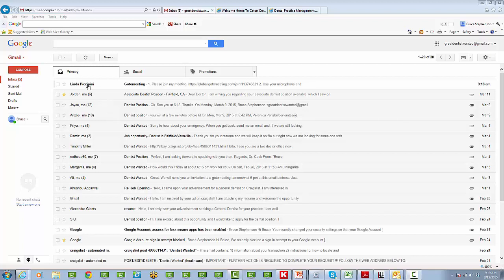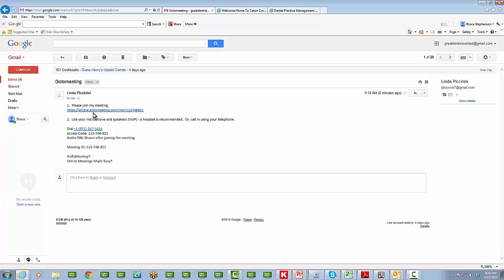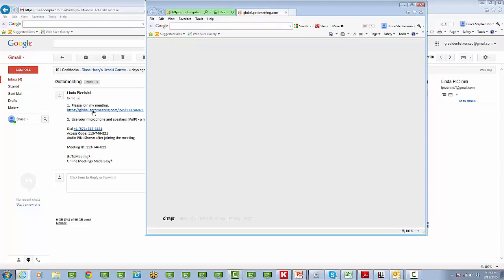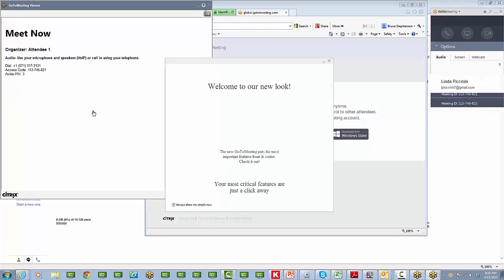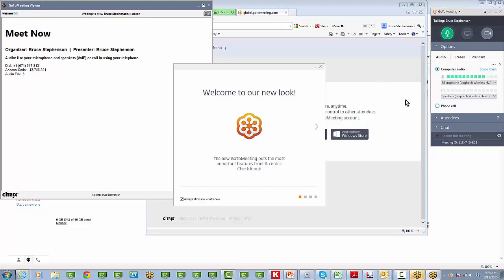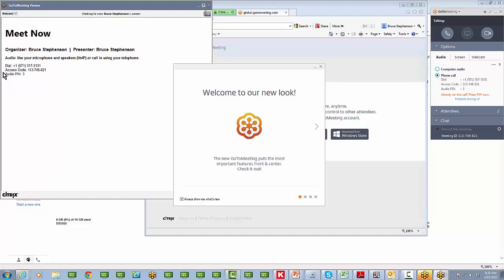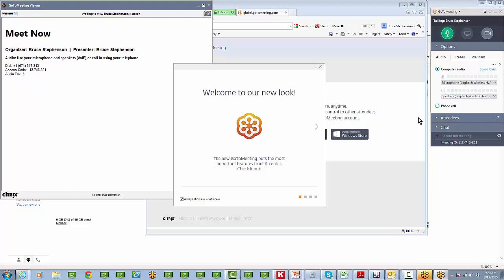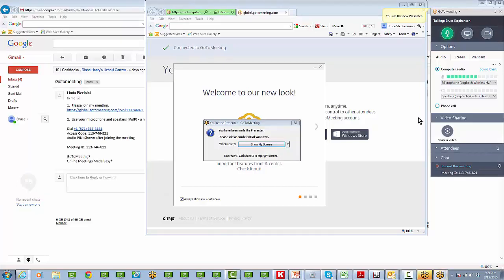gotomeeting short version